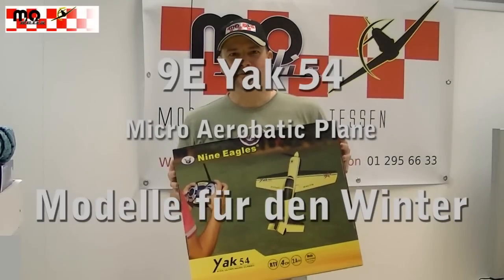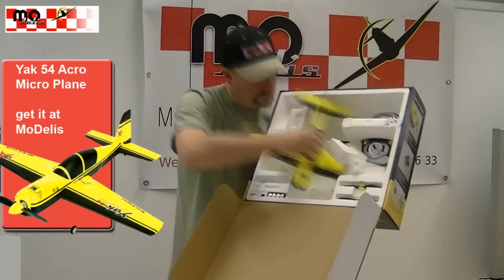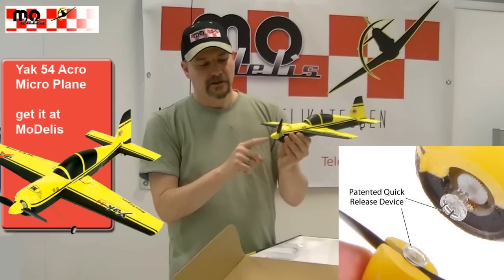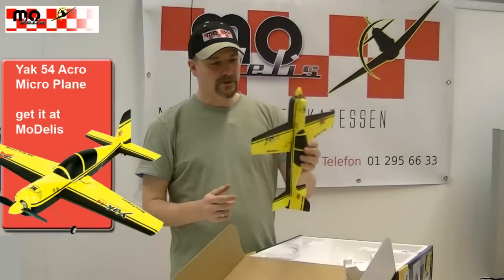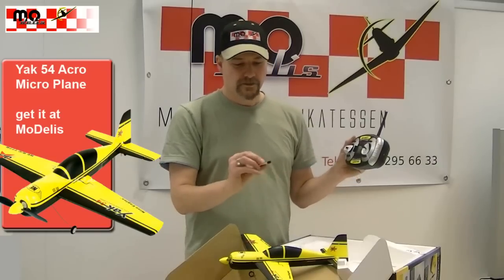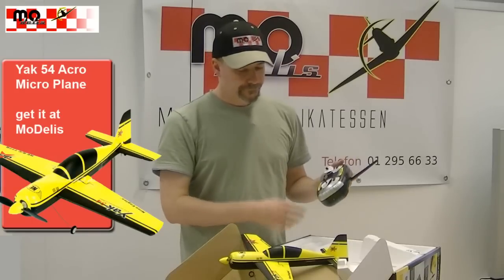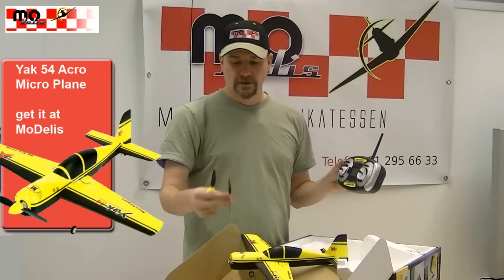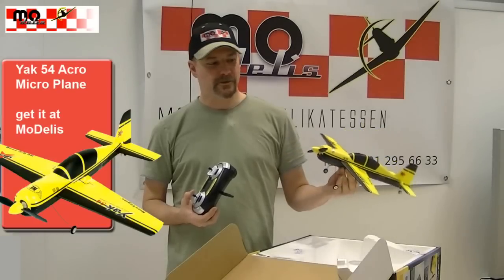Yak54 Acro Indoor Plane 400mm - Winter-Modelle #2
Nine Eagle Yak 54 Micro Acro Indoor Flugzeug Info Video aus der Serie 'Winter-Modelle'

Nine Eagle Yak 54 Micro Acro Indoor Plane Info-video - starting a new series of video about models for the wintertime and indoos